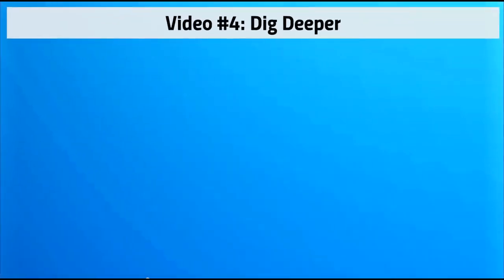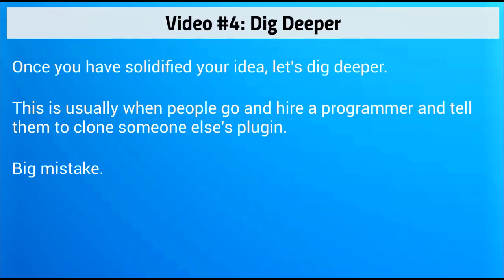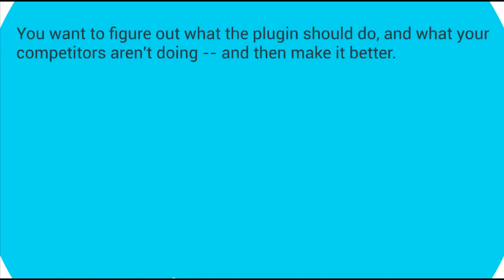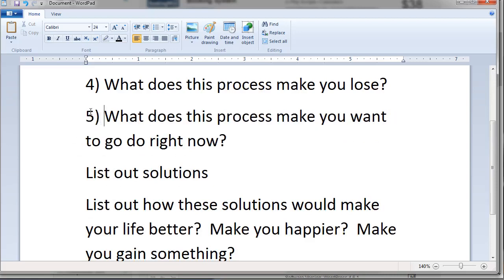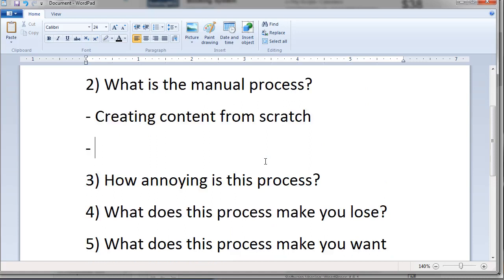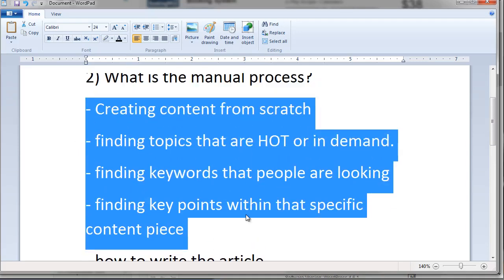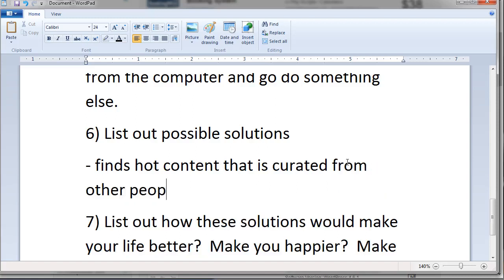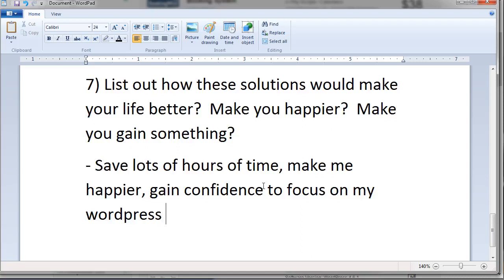WordPress Plugins Outsourcing / Deeper